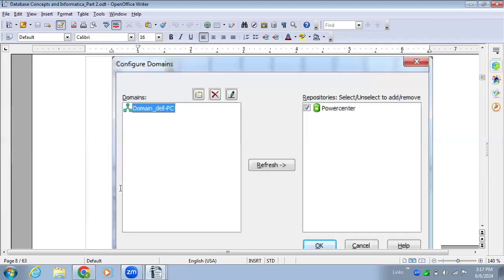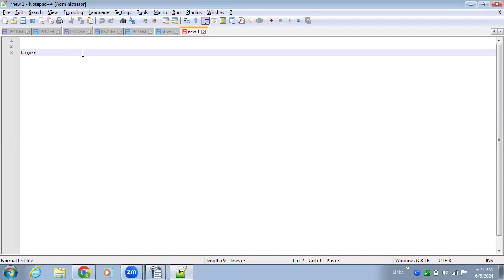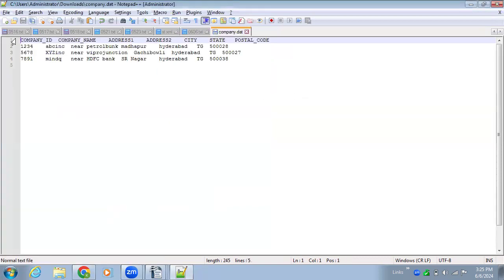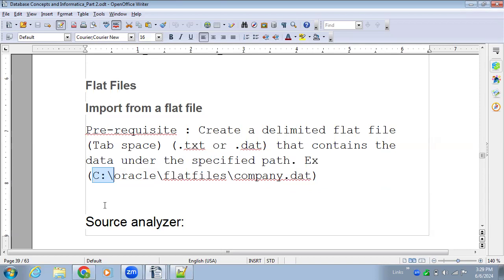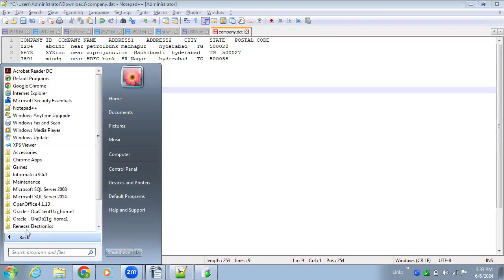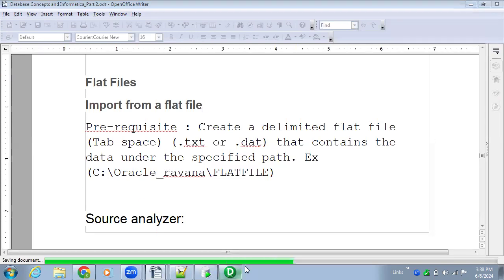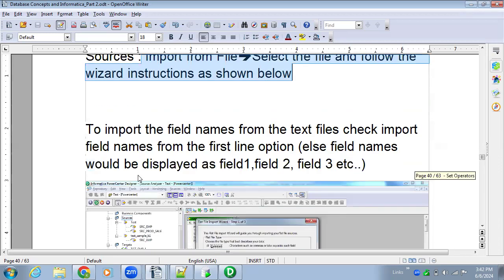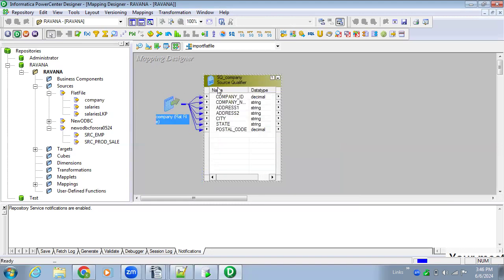video2698559262_0606_Part1